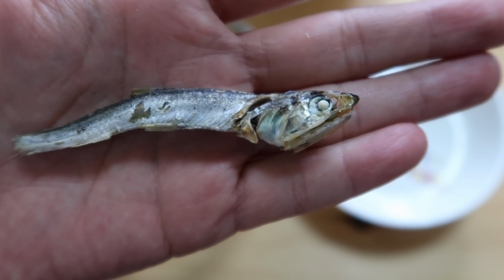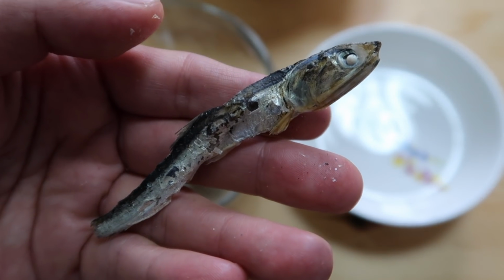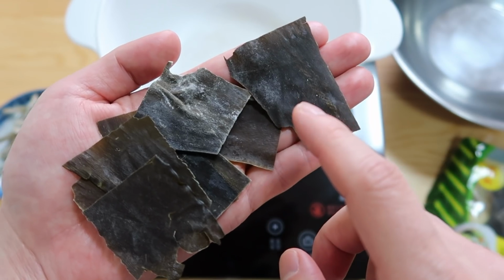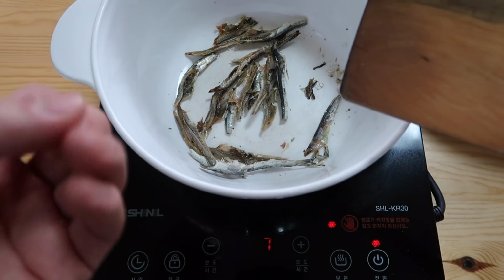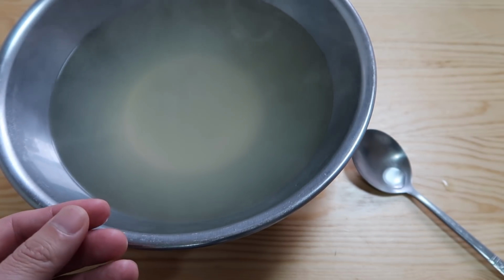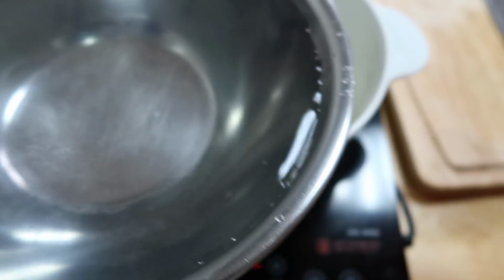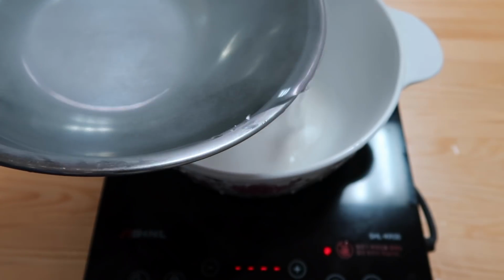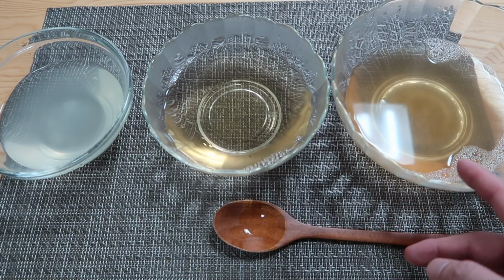Korean Stock Soup (3 types): Anchovy-Dashima Stock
Daniel shows you how to make Korean Soup Stock. In the following weeks, we will make some a series of Korean Soups and Stews. We will make the traditional anchovy-kelp stock broth. And a vegetarian broth as well. Tastes just as great.

Many of you may have already seen this - so no need to take notes. Just use it as a refresher.